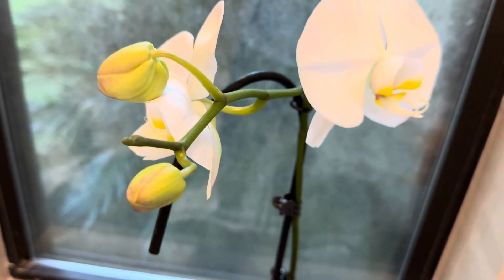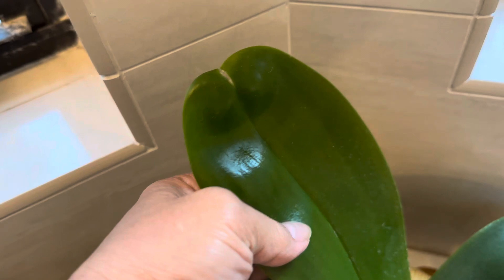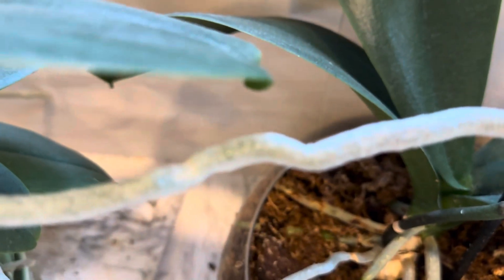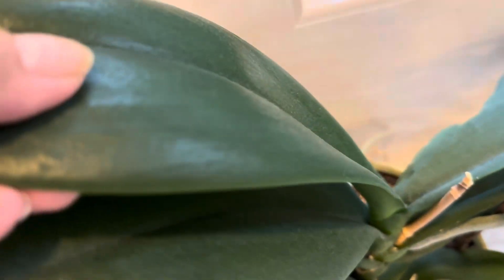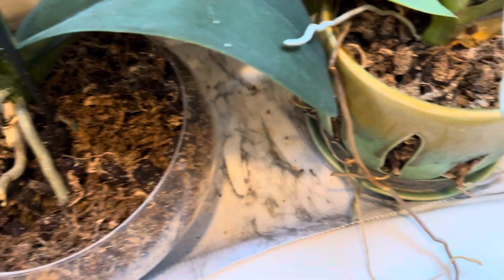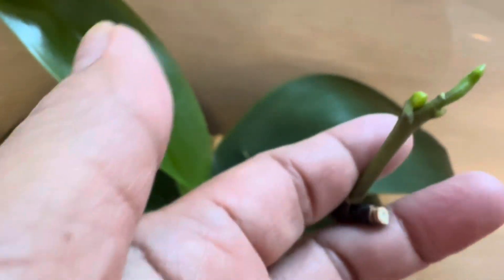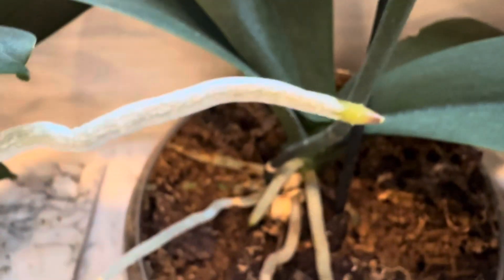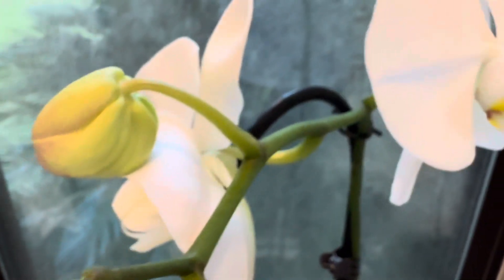My Orchids are Happy💗😄